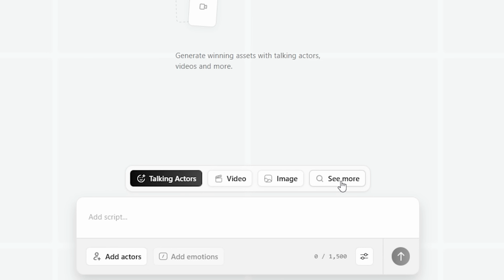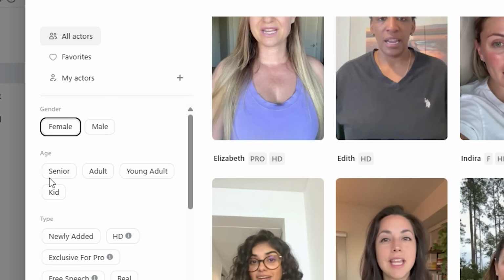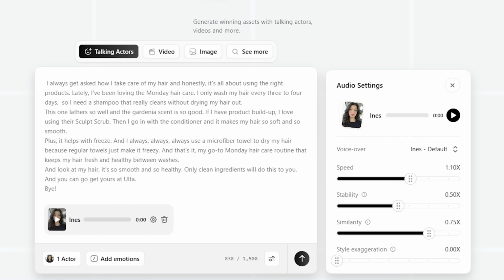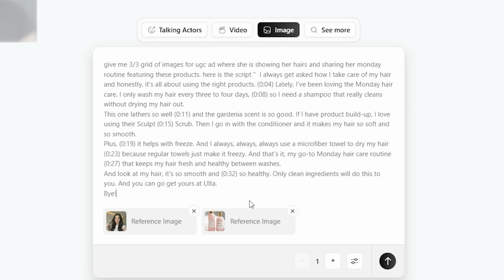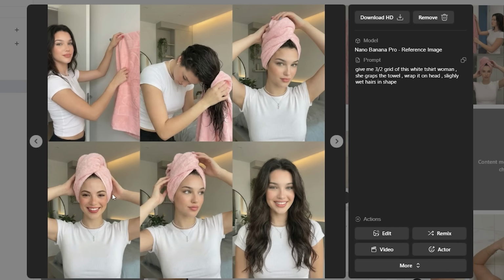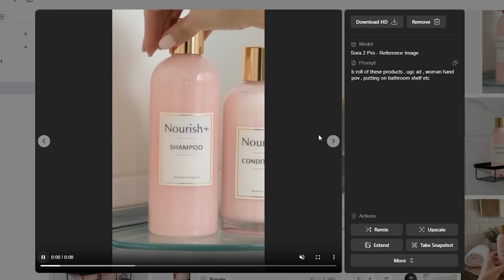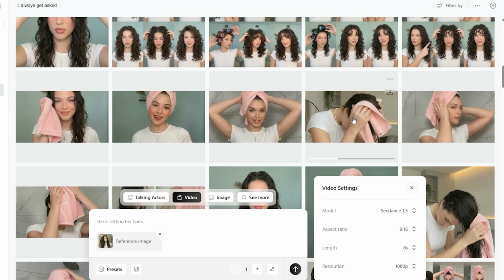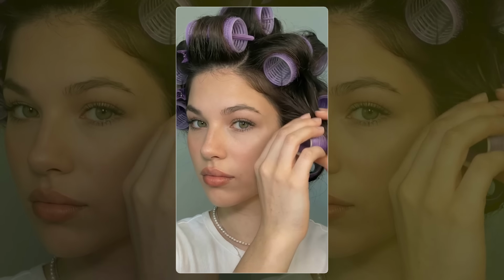Create 60 Seconds Long Ai Ugc Ads Of Your Ai Influencer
In this video I share How to make ai ugc ads of your ai influencer.  We Used Nano banana pro with sora 2 and Veo3.1. Right now Ai ugc content is getting viral on social media.